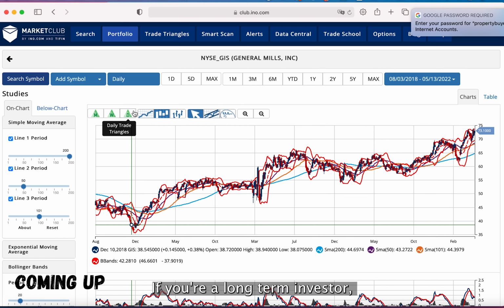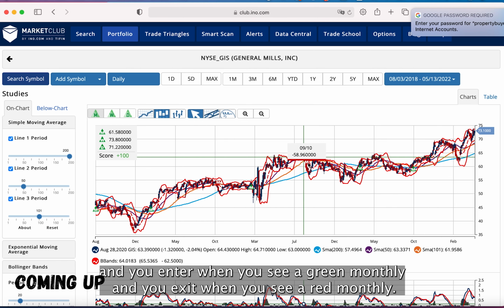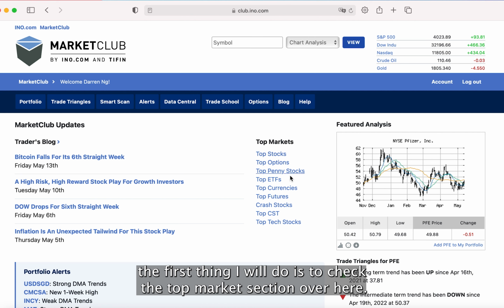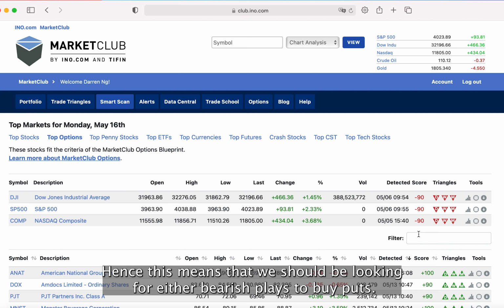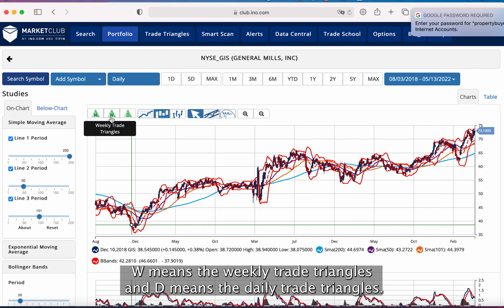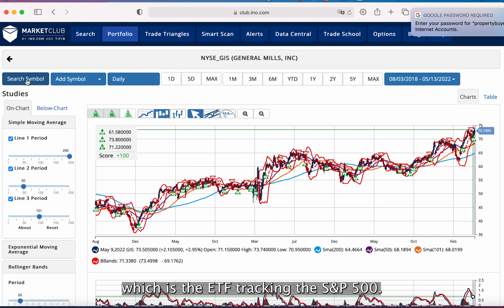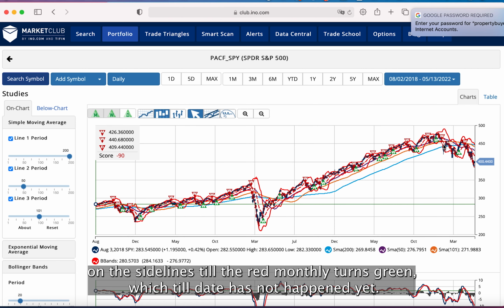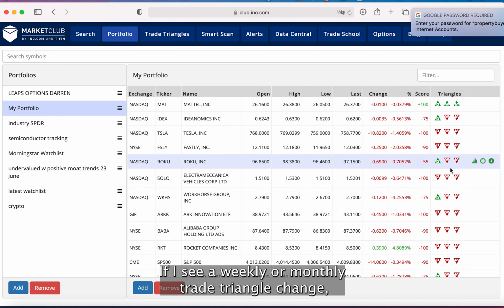How I Get Entry & Exit Signals For My Stock & Option Trades 🚦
Hi Friends, in today's video, I will be sharing my favourite technical screener "Marketclub" and how show you step by step as to how I use it to reduce the time spent finding entry and exit signals for my stocks and options positions so as to free up more "me time" to do the things that you enjoy.

💻 Open a Webull Account and recieve up to USD 100 Worth of AAPL Fractional Shres